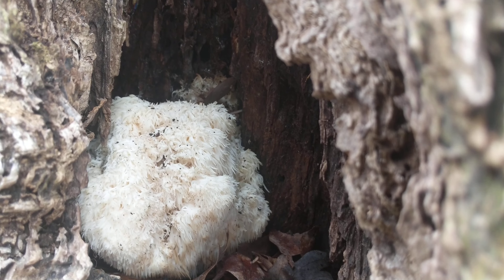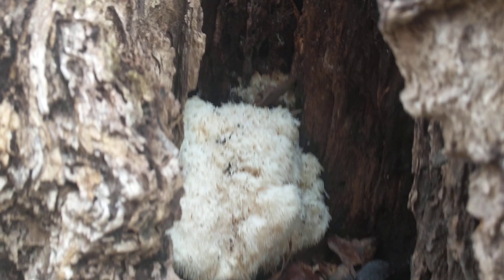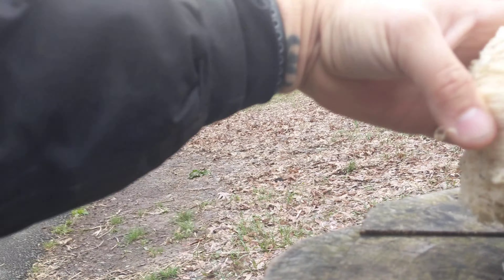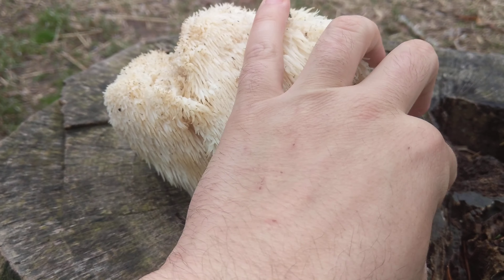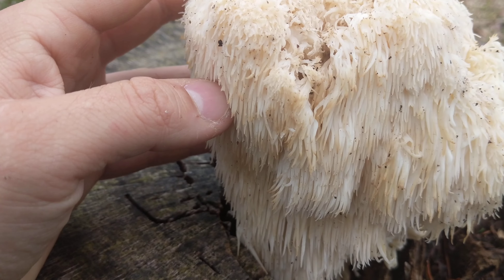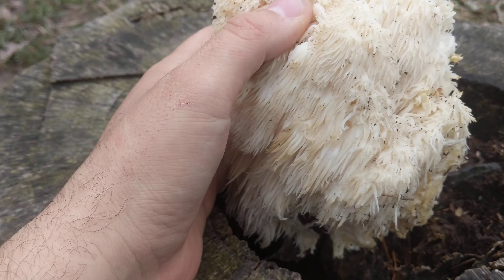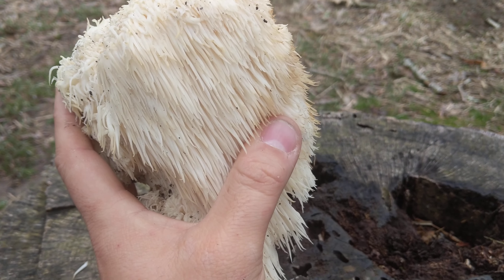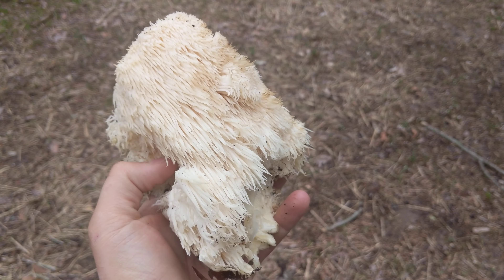Edible Spring Mushrooms Lions Mane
Don't just look for morels mushrooms while your out this spring. Keep an eye out for these Lions mane mushrooms as well.  They grow from dead hardwoods and can usually be found in the same habitats as morels so look up from the ground once in a while.